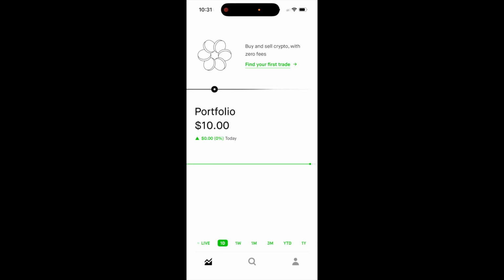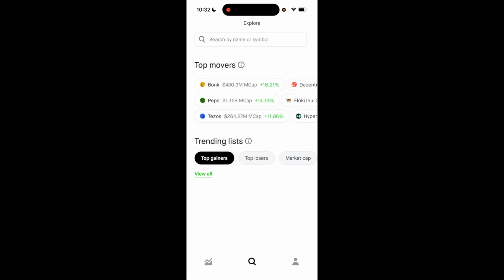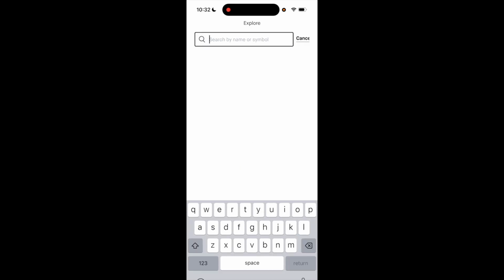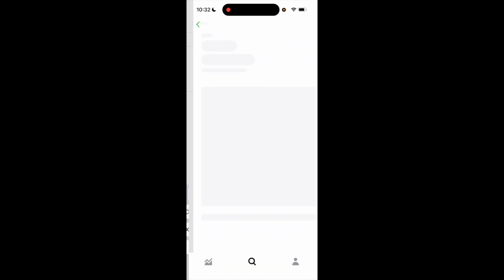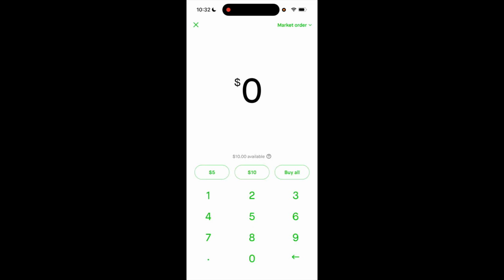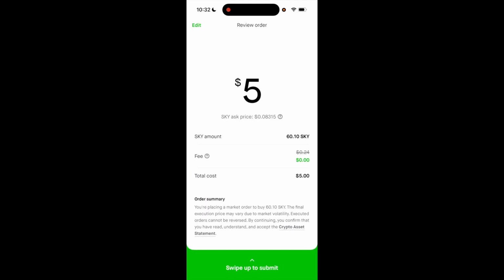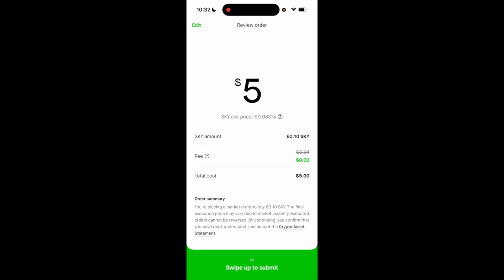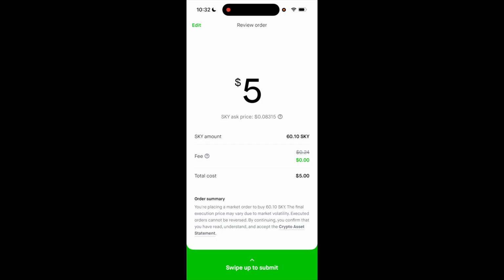How To Buy Sky On Robinhood | Step By Step Guide - Robinhood Tutorial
Learn how to buy Sky on Robinhood with this easy step-by-step Robinhood tutorial. If you want to invest in Sky (SKY), diversify your cryptocurrency portfolio, gain exposure to an emerging digital asset, or start trading crypto on Robinhood, this guide will walk you through the process. Cryptocurrency availability varies by platform and region, so Sky (SKY) may not be available to trade on every Robinhood account. This tutorial will also show you how to check whether SKY is supported before placing your first order.

In this Robinhood tutorial, you'll learn exactly how to log in to your Robinhood account, complete any required identity verification, fund your account using a supported deposit method, and navigate to the Crypto section. You'll also learn how to search for Sky (SKY), verify that it's available for trading in your region, review the live market price, choose an order type, enter the amount you want to invest, confirm your purchase, and verify that your SKY tokens have been added to your portfolio. Understanding how to buy Sky on Robinhood can help you invest more confidently while managing your cryptocurrency holdings responsibly.

Buying Sky on Robinhood is useful for beginner investors, long-term investors, active cryptocurrency traders, and anyone looking to diversify beyond more established digital assets. Whether you're investing in SKY as part of a long-term strategy, exploring newer blockchain projects, or expanding your crypto portfolio, Robinhood provides tools to monitor prices, track your holdings, and manage your investments from one platform if the asset is supported.

In this step-by-step guide, you'll learn how to buy Sky on Robinhood, how to check whether SKY is available for trading, how to place your first Sky order, and how to manage your investment after purchasing. You'll also learn tips for understanding cryptocurrency volatility, reviewing trading fees and spreads, using recurring investments where available, securing your account with two-factor authentication, diversifying your portfolio, and building a long-term cryptocurrency investing strategy.

If you're searching for how to buy Sky on Robinhood, how to purchase SKY on Robinhood, how to invest in Sky using Robinhood, how to check if Sky is available on Robinhood, or how to buy SKY crypto on Robinhood, this tutorial has everything you need.